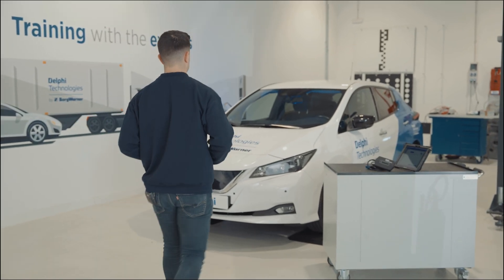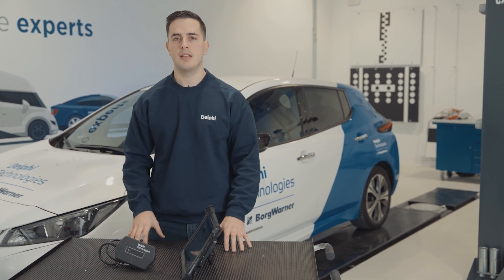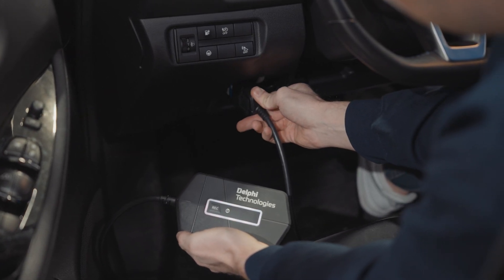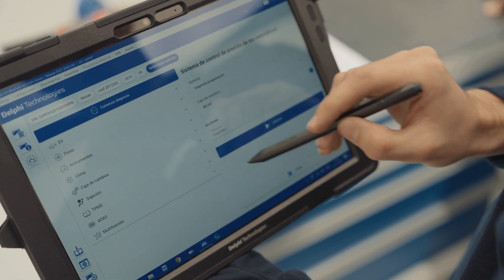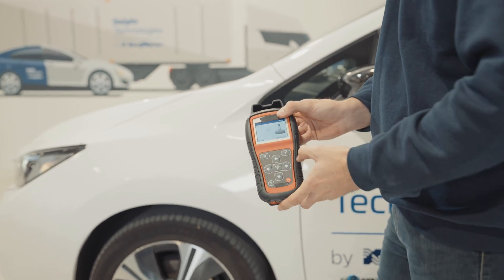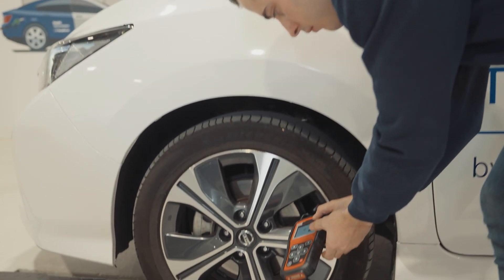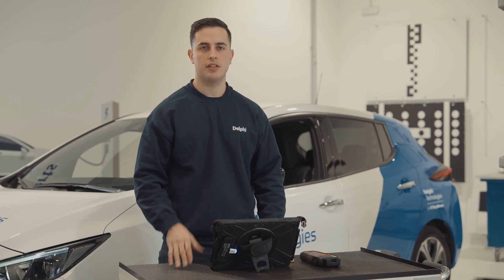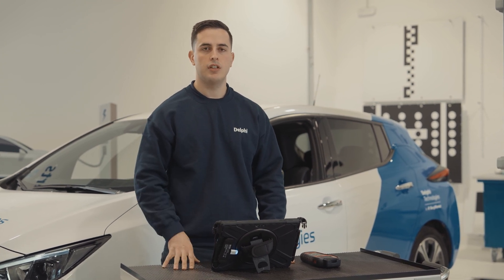[EN] How to program TMPS valve on a Nissan Leaf | Masters of Motion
Follow along with our Delphi expert as he shows you how to program a TPMS valve, and then demonstrating a vehicle re-learn on a Nissan Leaf.